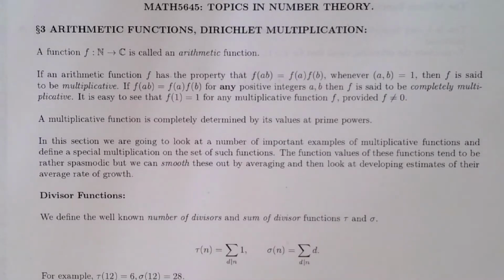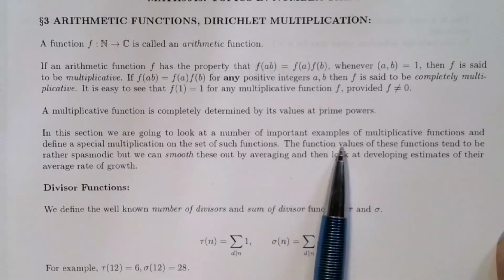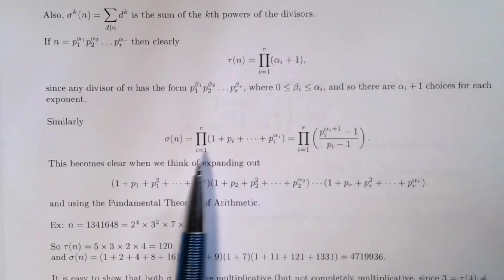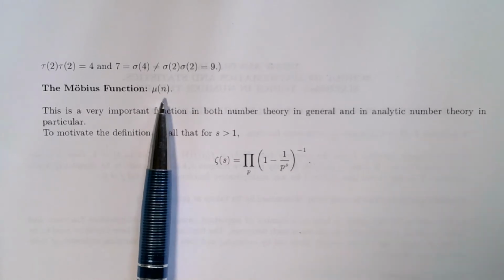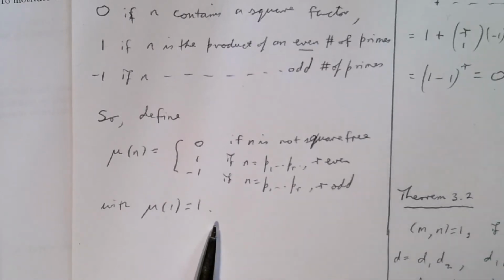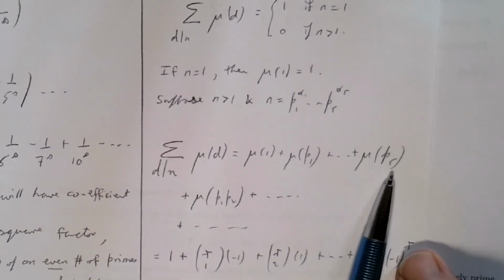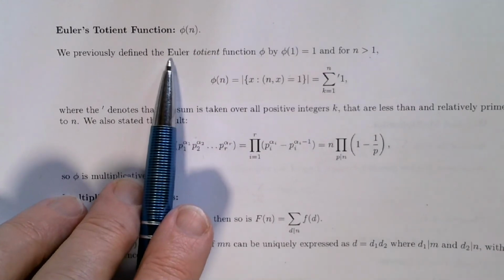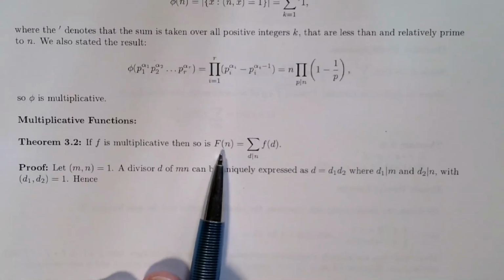Journey into Number Theory: Chapter 3: Section 1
Chapter 3 is on the Arithmetic Functions and Dirichlet Multiplication.
Section 1 introduces the arithmetic functions, tau, sigma, mu and phi.